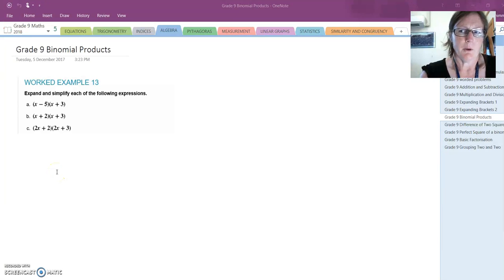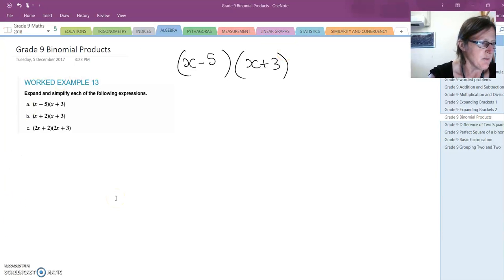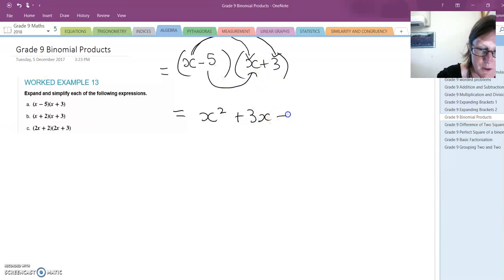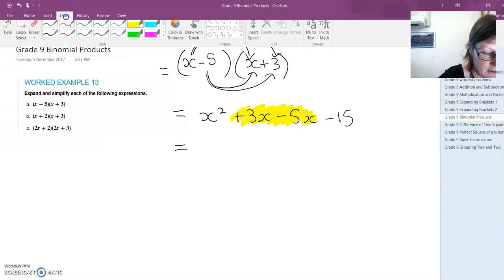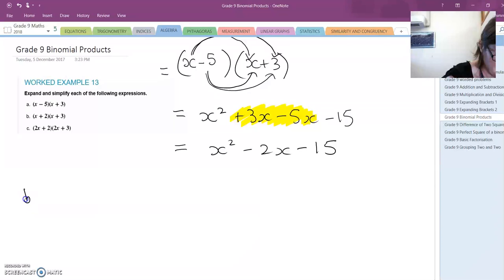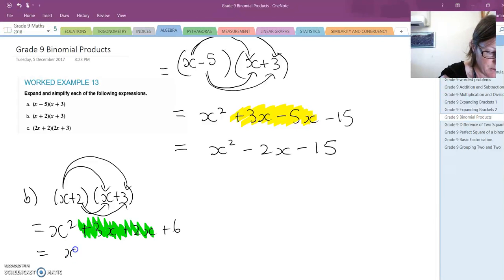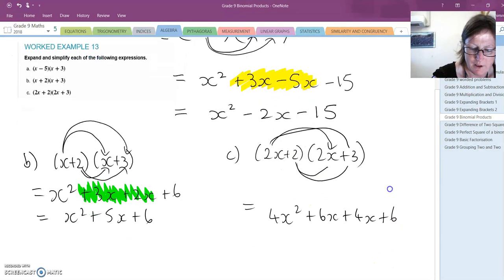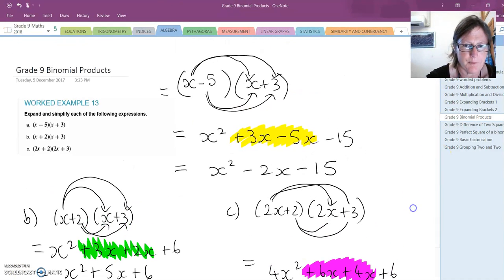Grade 9 Binomial Products